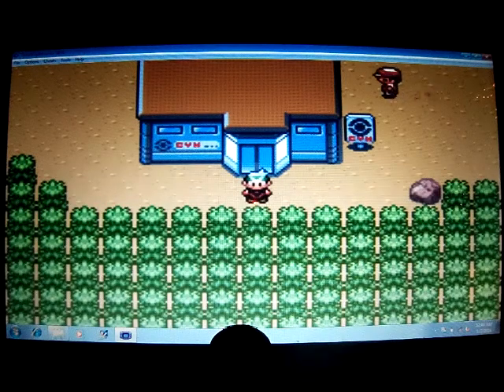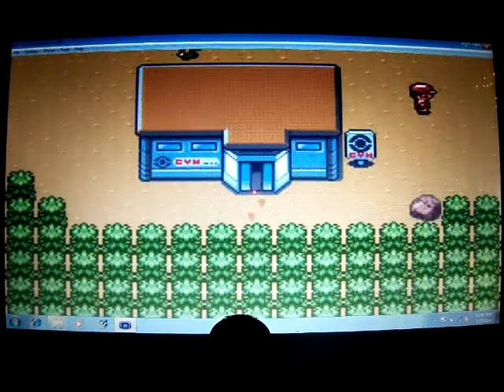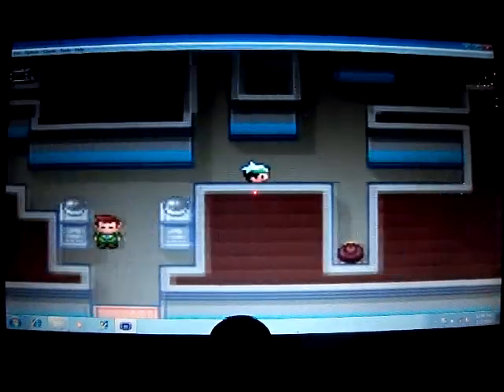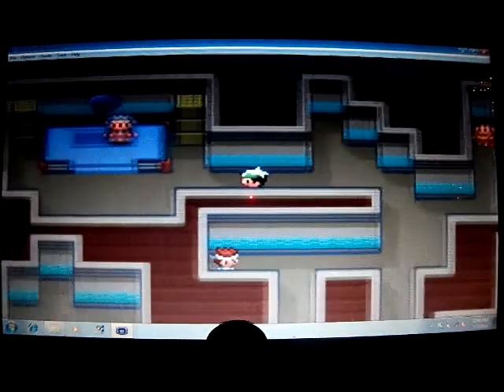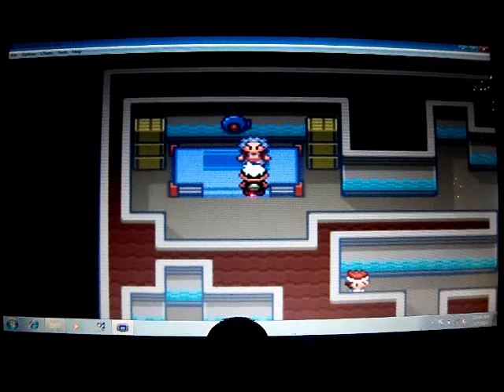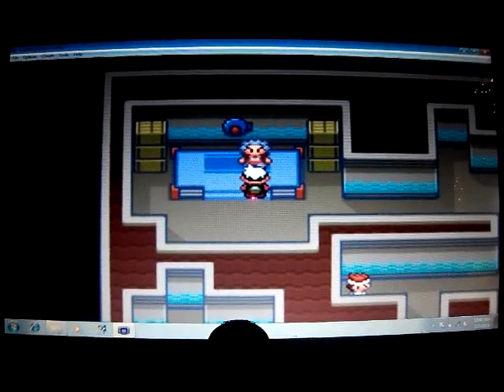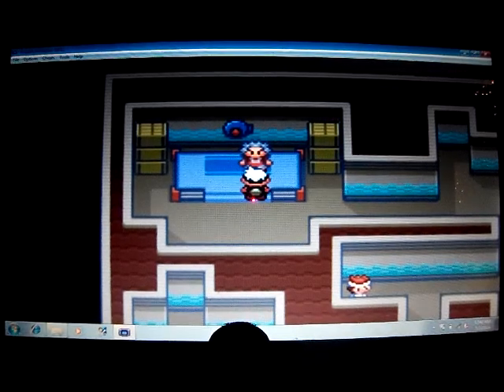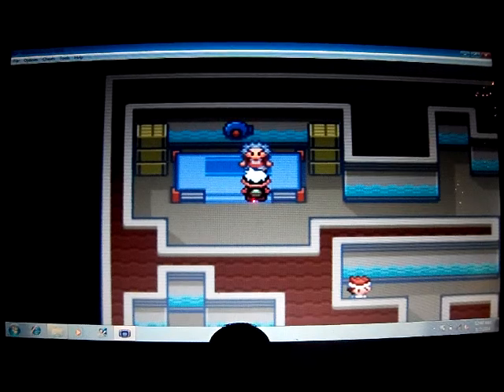how to get bulk up in pokemon emerald! (123 animations)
Getting bulk up!